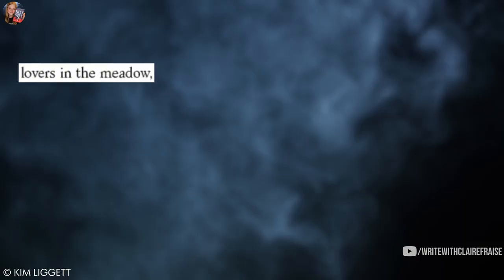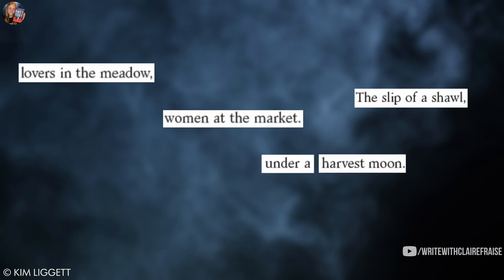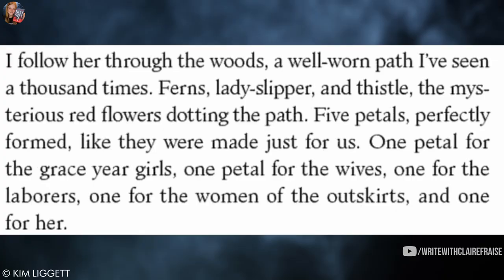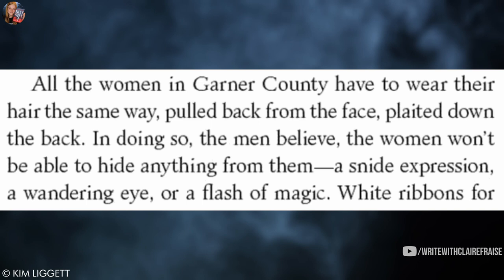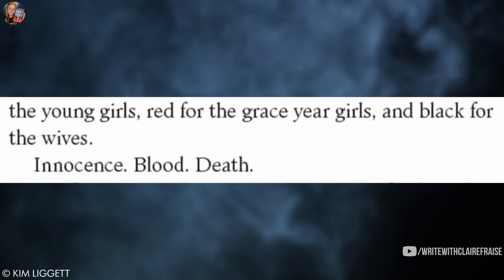How to Write Good Exposition EXPLAINED in The Grace Year by Kim Liggett | 5 Writing Tips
Learn how to write good exposition by examining chapter 1 of the NYT bestselling YA speculative feminist thriller, The Grace Year by Kim Liggett. I read this book and was mesmerized by the way Liggett was able to weave the exposition and worldbuilding into her first chapter in a way that felt natural. In this video, I'm going to break down and explain all the things Liggett does to introduce readers to her world in chapter one of The Grace Year, and share 5 things I learned from the first chapter of this book.

The Grace Year is a wonderful book and the samples of the text used in this video are pulled from the book's sample pages. Go check out this book if you haven't already

Have you read The Grace Year? If so, what did you think?

👻 R E A D  T H E Y  S T A Y

Read for FREE in Kindle Unlimited

🌽 R E A D  T H E Y  W H I S P E R (Book 2 of the They Stay Series)

🎥 Y O U T U B E  S E T  UP

CHAPTERS:
0:00 What is The Grace Year about?
2:19 Hi I’m YA author Claire Fraise
3:17 Diving into Chapter 1 of The Grace Year …
31:05 5 Tips for Writing Good Exposition
34:52 Go read The Grace Year (it’s awesome)
35:53 Like and subscribe!